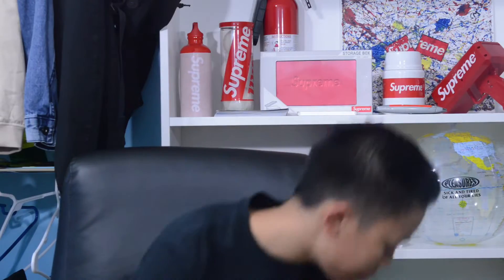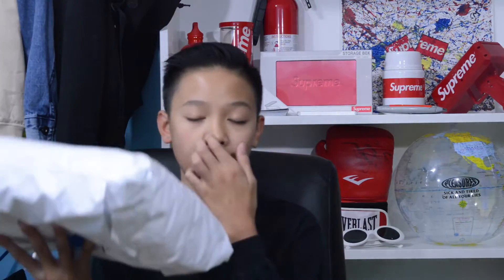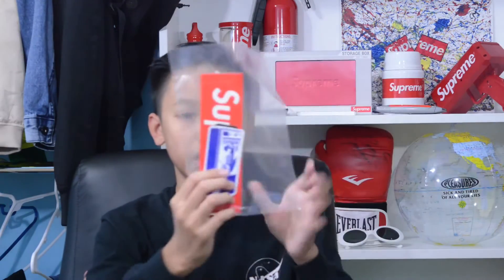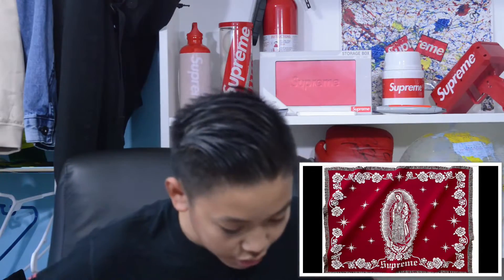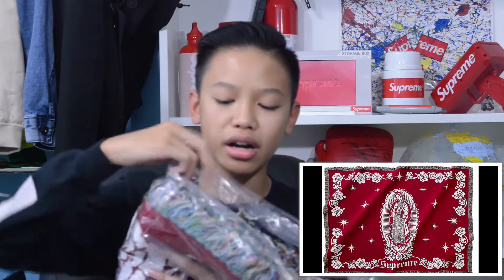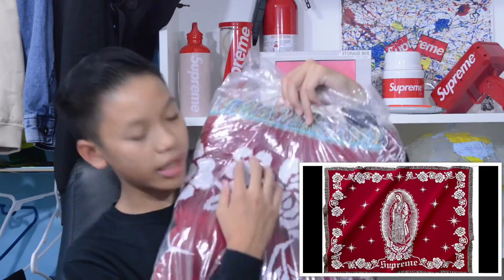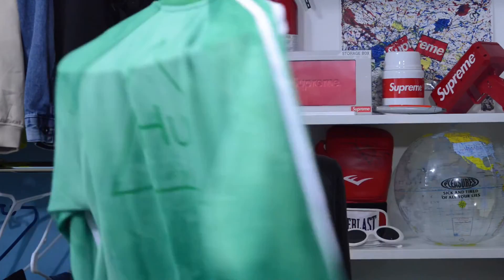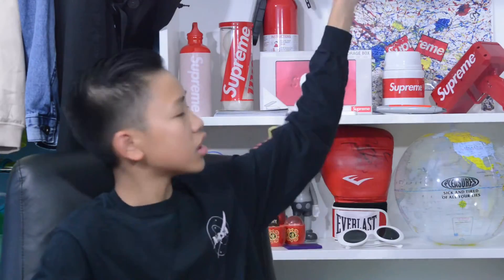SUPREME VIRGIN MARY BLANKET UNBOXING! ($350 HYPE PICKUPS)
Today I show you guys some of my recent hype pickups!

Not all shoes and clothing that I am selling are on the site!

Make sure to make today an amazing day!

PEACE.